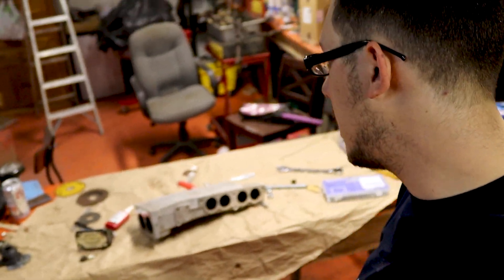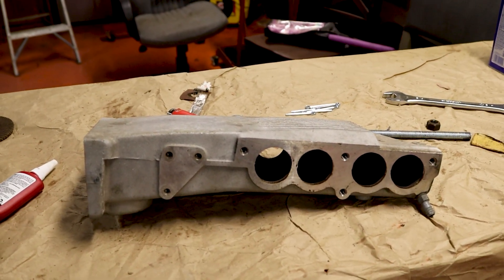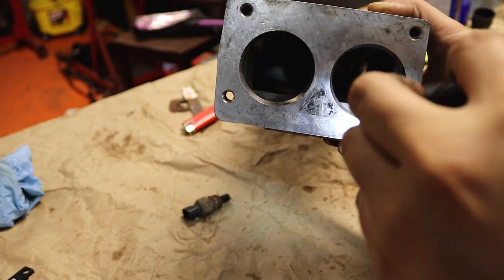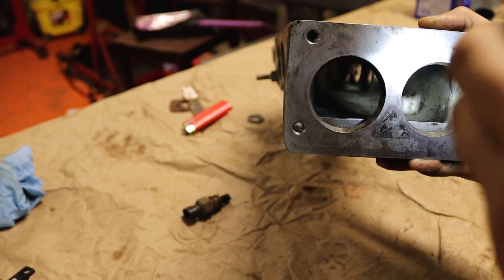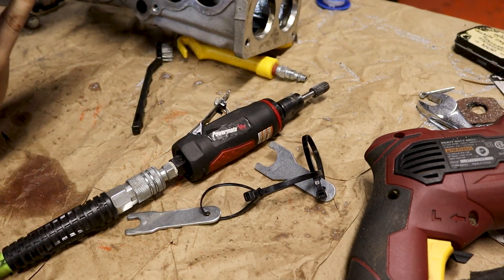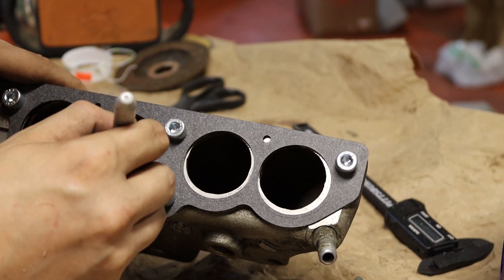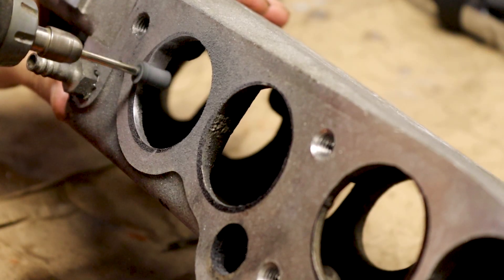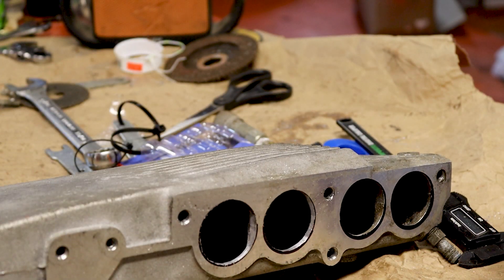Tuned Port Injection Performance Upgrades - How to Port TPI Upper Intake Plenum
The L98 TPI is known for being a bit of a pooch over 4,200rpm. Our effort today for tuned port injection performance upgrades was put into porting a stock TPI plenum to prepare it for the upgraded Arizona Speed & Marine Runners as well as the larger throttle body opening. Our goals for this 1991 Camaro Z28's 3rd gen TPI setup is 400hp at the crank.

Cheap Carbide Burrs
Sanding Drums

Working On Rust Buckets?